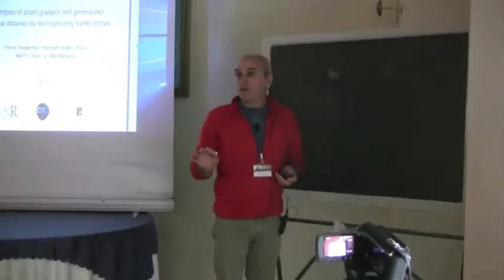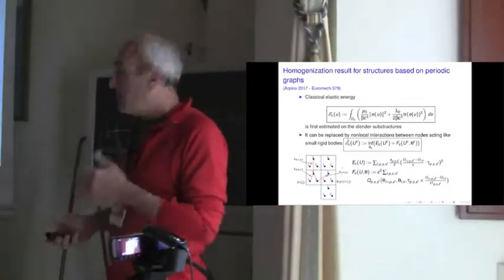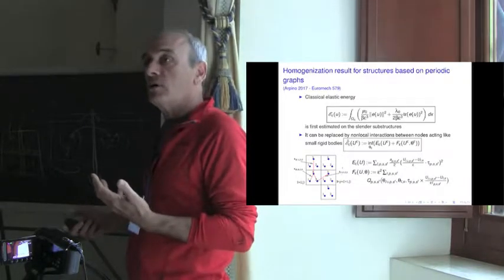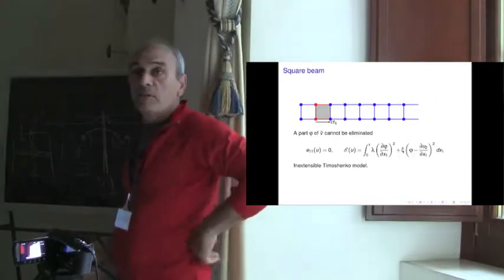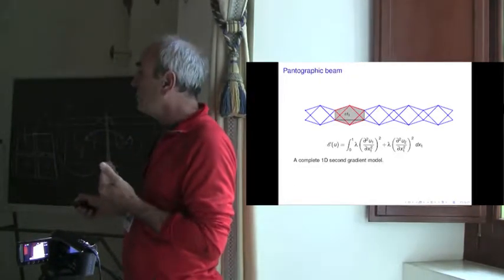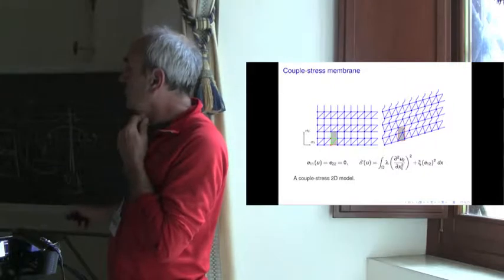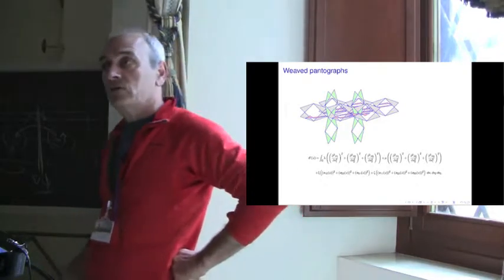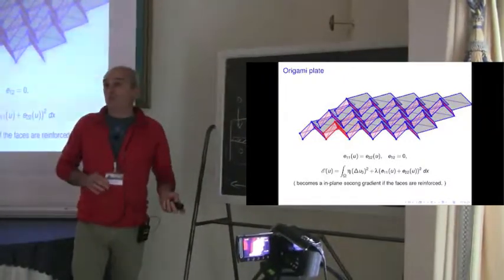Pierre Seppecher: "Examples of strain gradient and generalized continua "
Workshop “Encounter of the third kind”
on “Generalized continua and microstructures”

3-7 April 2018, Arpino, Italy

Pierre Seppecher (Université de Toulon, France)

Title: "Examples of strain gradient and generalized continua obtained by homogenizing frame lattices"